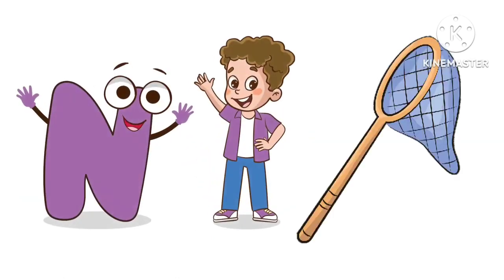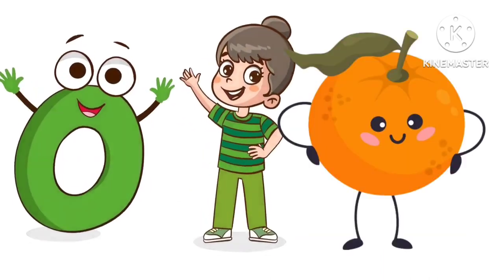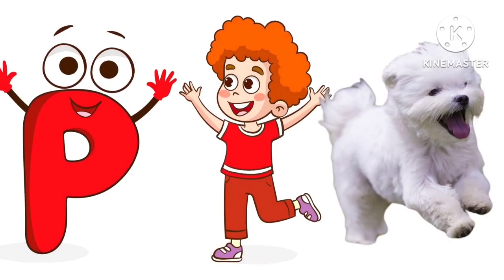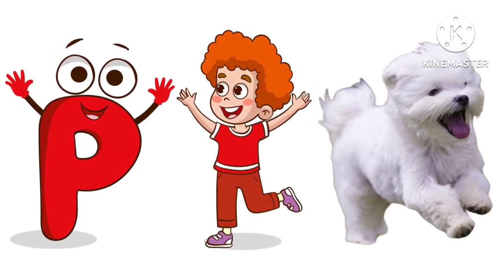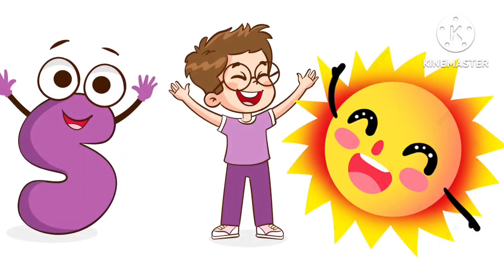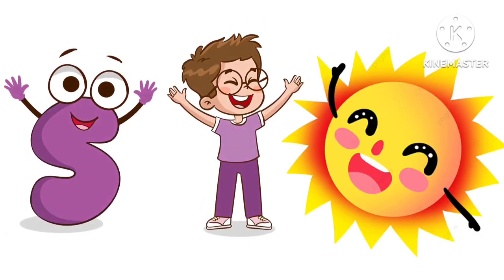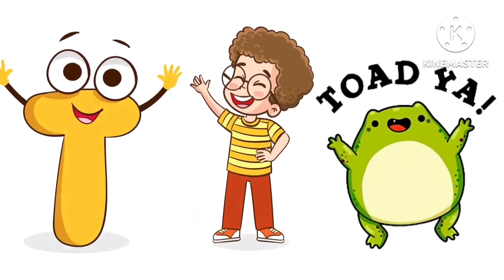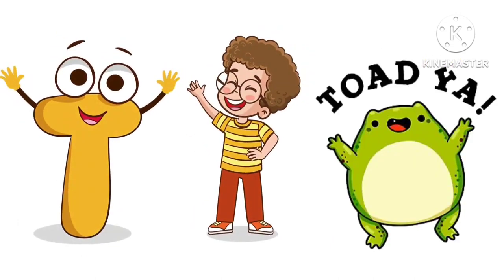Phonics Song with TWO Words - A For Apple - ABC Alphabet Songs with Sounds for Children